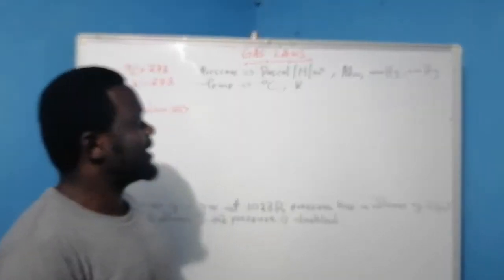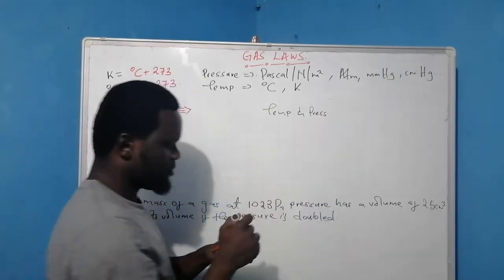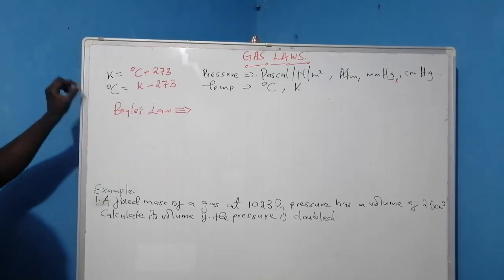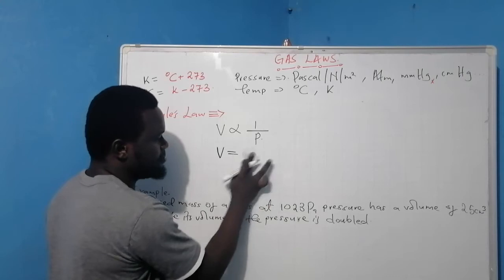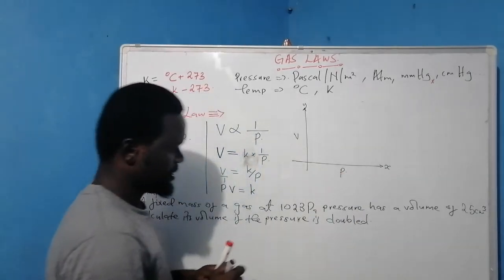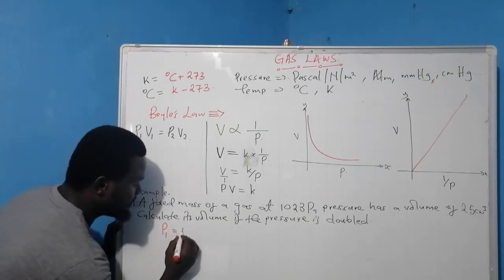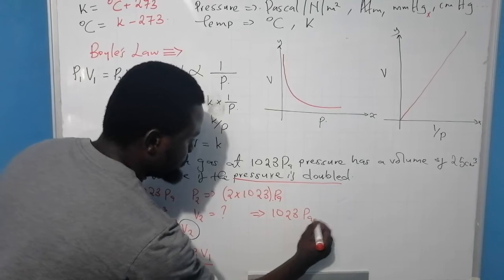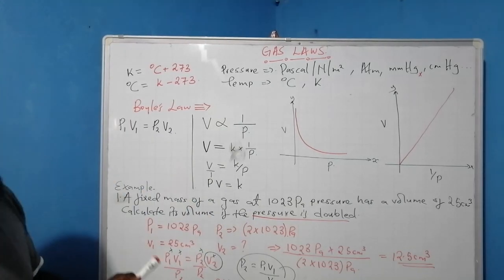GAS LAWS BOYLE'S LAW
Gas law and sample question